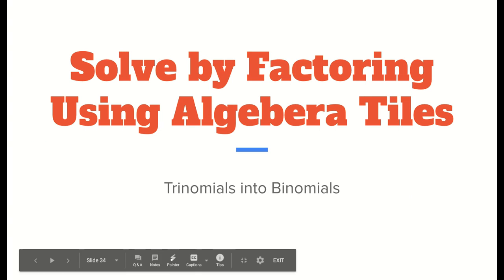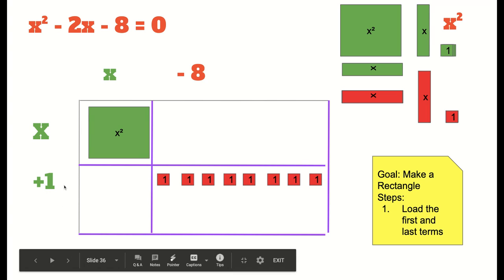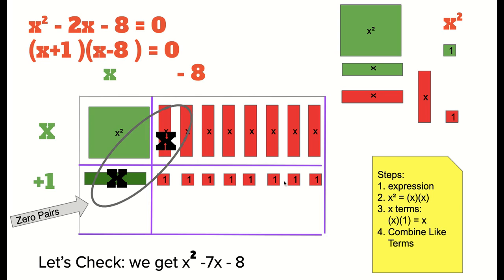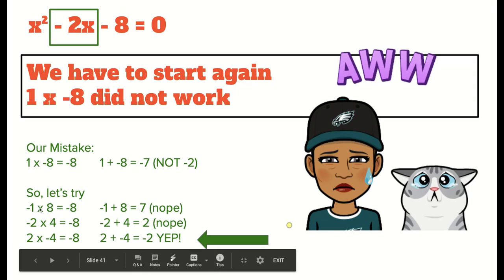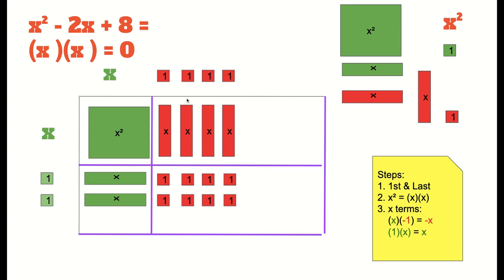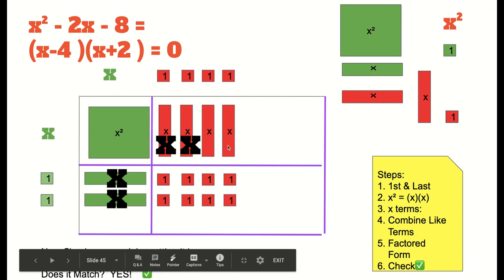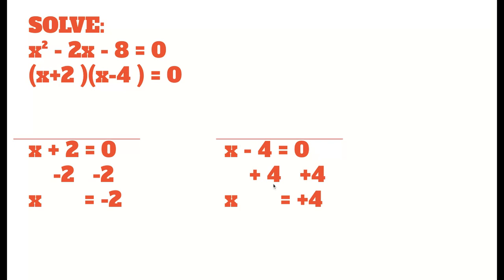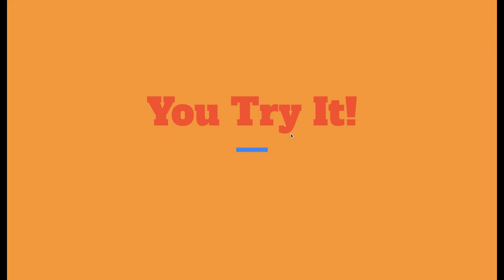DL 5/19 Factoring Polynomials Lesson - Google Slides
Solve a Quadratic Equation by factoring using Algebra Tiles